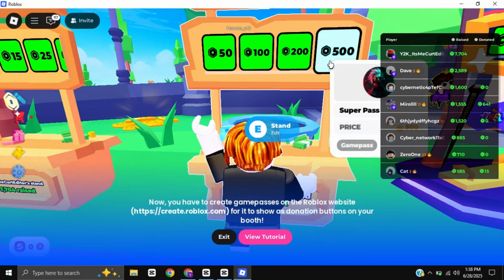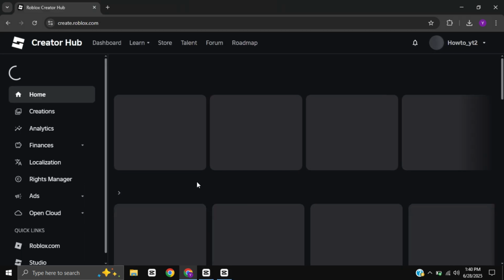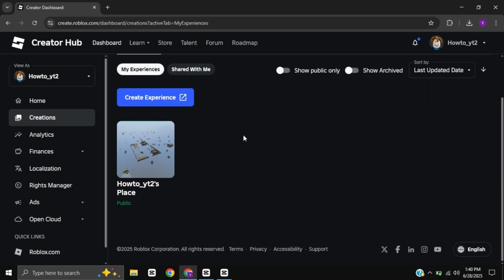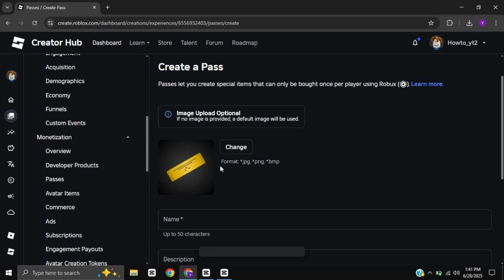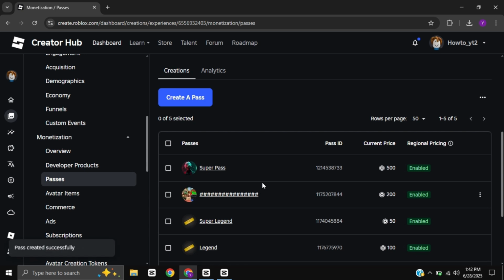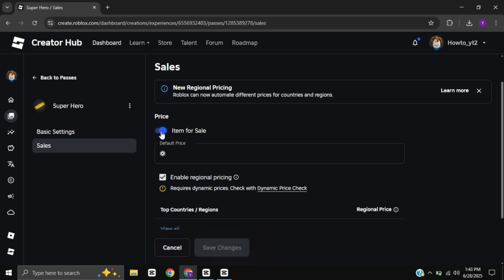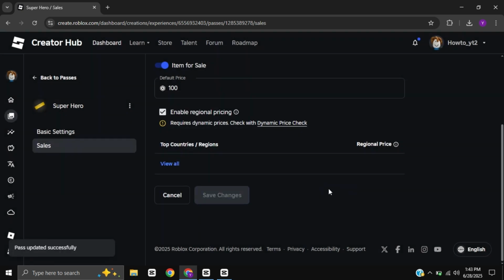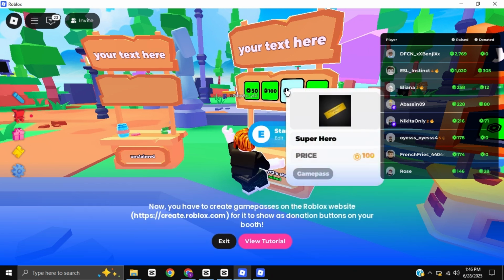How To Make Gamepass In Pls Donate (Full Guide)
💡 This step-by-step guide is perfect for beginners — no coding needed!
You’ll learn:
✅ How to use the Roblox website
✅ How to make a Game Pass
✅ How to put it on sale

Even if you’re new to Roblox, you’ll be able to follow along with simple instructions. 🎉

📌 Works with:
✔️ Roblox Studio
✔️ All Roblox accounts

⚠ This channel NEVER SUPPORTS OR PROMOTES or promotes any illegal actions. All videos are only made to teach and share knowledge for learning purposes.